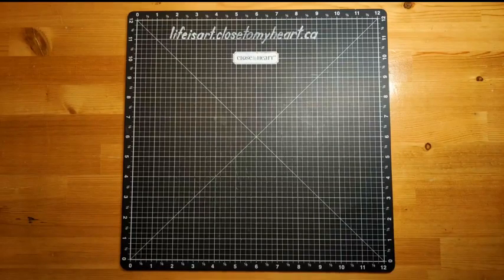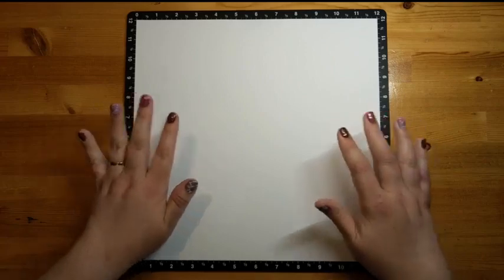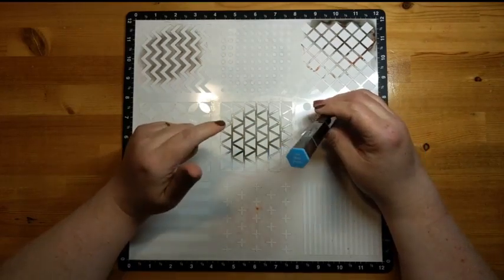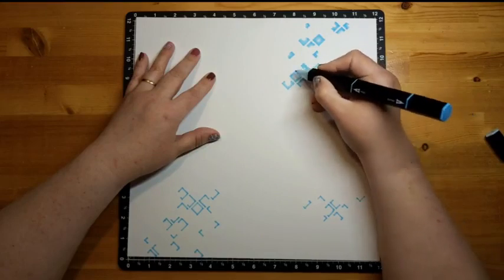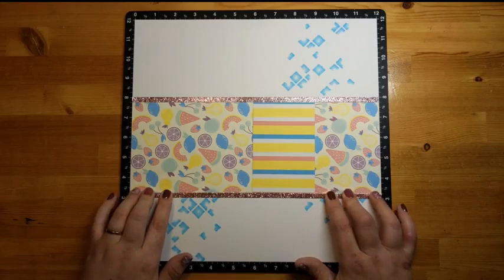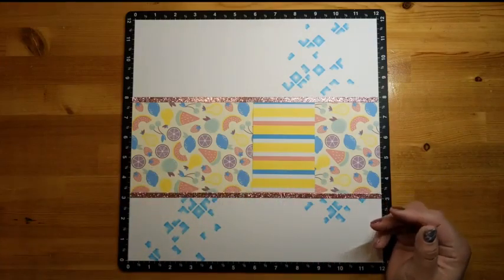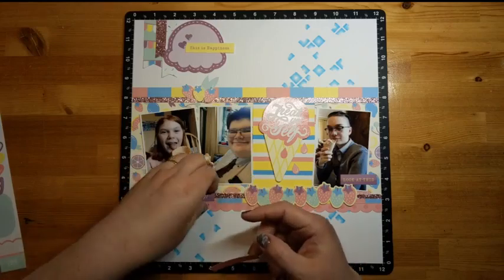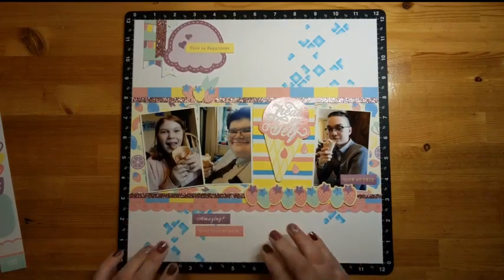June 12 Scrap! It's Almost Monday Let's Create!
Single page layout featuring Tutti Frutti collection.